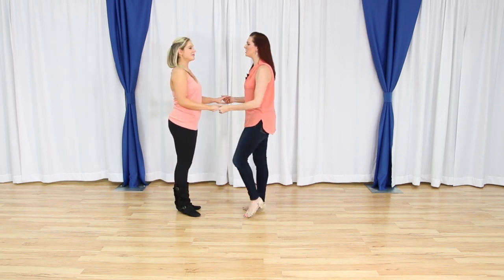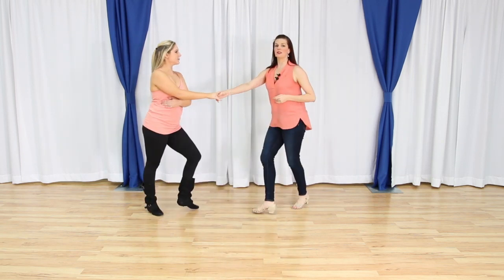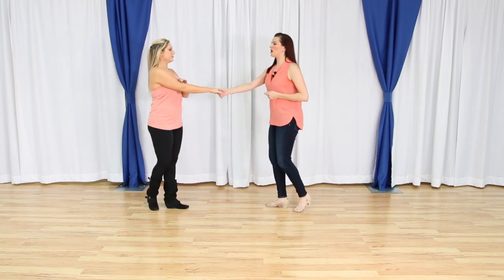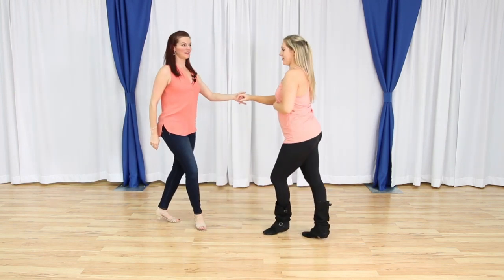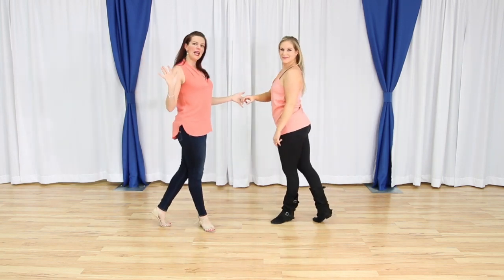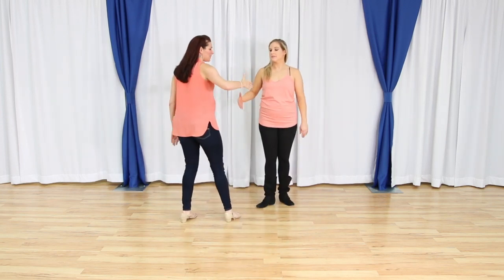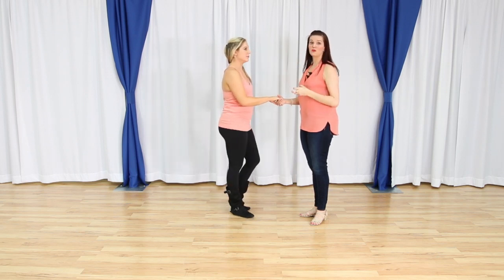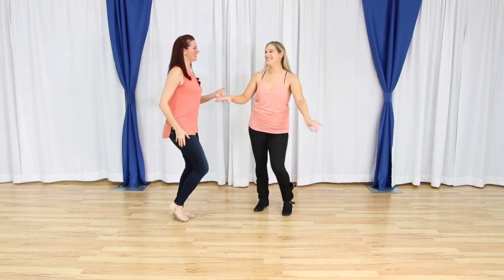East Coast Swing | Intermediate Swing Dance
These Intermediate Swing Dance moves are tons of fun! In this Intermediate East Coast Swing lesson, we'll cover some of our favorite Intermediate Swing dance patterns. These social intermediate swing dance moves are great to know!

Social Dance Online Crew